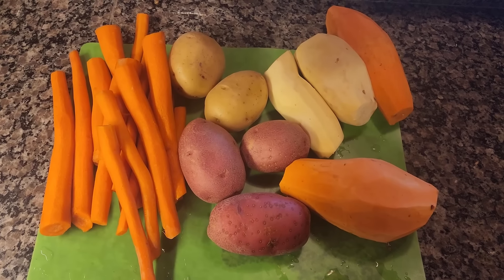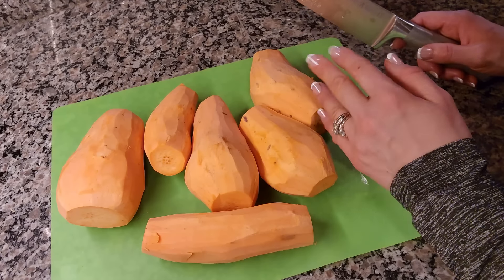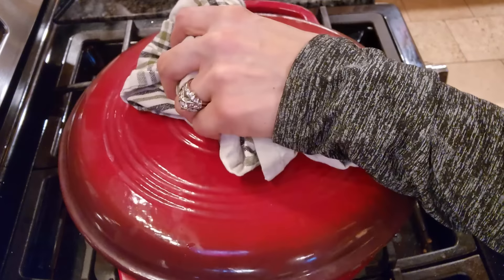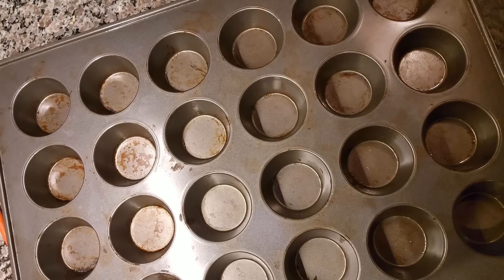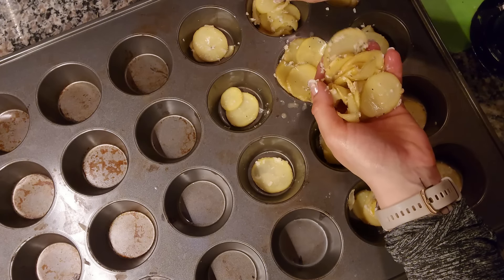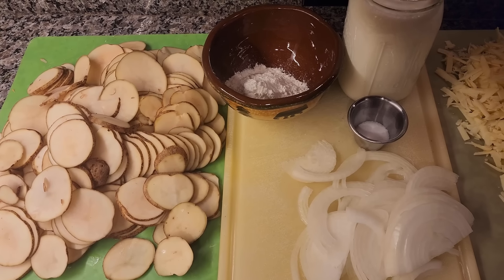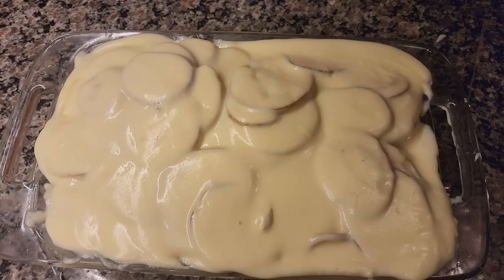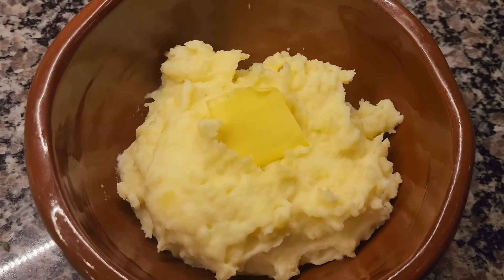5 DELICIOUS POTATO RECIPES PERFECT FOR THE HOLIDAYS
Mandolin Slicer

Roasted, Caramelized Potatoes with Carrots
5 pounds of mixed potatoes, cut up into 1 ½ - 2 inch cubes
2 pounds carrots, peeled and sliced lengthwise

Glaze
¼ cup olive oil
¼ cup maple syrup
2 tsp ground cumin
2 tsp smoked paprika
1 ½ tsp kosher salt
¼ - ½ tsp cayenne pepper (optional)

Spray a foil lined baking sheet with cooking spray.
Chop up vegetables.
Mix ingredients of glaze together with a whisk.
Pour glaze over vegetables, toss to coat.
Spread out vegetables onto tray.
Cook in 400 degree oven for 25-30 minutes, or until tender.

Candied Sweet potatoes/Yams
6 large sweet potatoes
½ cup salted butter
2 cups white granulated sugar
1 ½ tsp ground cinnamon
1 tsp nutmeg
1 TBSP vanilla extract

Wash, peel and cut your yams/sweet potatoes. Chunks hold up better during cooking.
Heat up a pot or dutch oven over medium high heat.
Place butter in and melt.
Add potatoes to melted butter, toss to coat.
Whisk together dry spices into sugar.
Pour mix over potatoes.
Add a pinch or two of table salt to taste.
Mix together until sugar is dissolved and is combined, 2-3 minutes.
Lower heat to low, cover pot with a lid.
Set timer for 1 hour (depending on how you sliced your potatoes)
Mix occasionally, every 15-20 minutes is good.
Once cooked, take off heat and add in vanilla extract.
Top with toasted nuts if desired.

Potato Roses
3 pounds Yukon Gold or yellow potatoes, sliced 1/16- ⅛ inch thin
1 TBSP fresh minced thyme or rosemary
2 tsp kosher salt
Pinch of cayenne pepper
1 tsp freshly ground black pepper
1 cup parmesan cheese, grated
⅓ cups salted butter

Brush muffin tins with some of the melted butter.
Slice your potatoes (using a mandolin is easiest).
Toss the potatoes with the salt, fresh herb, cayenne pepper and black pepper.
Blending with hands is more thorough.
Add butter to potatoes next, followed by parmesan cheese.
Place your potatoes into the muffin tins (follow video if you need to see how to place these).
Cook in oven for 1 hour. The last 20 minutes, cover with foil to prevent too much browning.

Cheesy, Au Gratin potatoes
9 Russet potatoes, cut a ¼ inch thick
6 TBSP all purpose flour
1 quart milk
1 tsp salt
1 medium onion, sliced thinly
6 TBSP salted butter
3 cups shredded cheddar cheese

Butter a 2 quart baking dish.
Melt butter in a pot on medium heat in a pot.
Add in flour and salt, whisk together constantly for a minute.
Gradually add in milk, about ¼ cup at a time. Whisk in until combined.
Once added in, set the timer for 3-5 minutes and whisk until thickened.
Shut the heat and add the cheese, whisk it until smooth.
Layer half your potatoes into a baking dish.
Top with onions, salt and pepper.
Add the remaining potato slices and then top with the cheese sauce.
Cover with foil and cook in the oven for 1 ½ hours, or until tender.

Creamy, Mashed Potatoes
2 ½ pound peeled, cut up yellow potatoes
4 cups chicken broth
6 TBSP salted butter, softened
⅔ cup half n half, heavy cream or milk

Bring potatoes and chicken broth to a boil on high.
Cover with lid once a boil is reached and continue to cook on high heat, covered for 10 minutes.
Once fork tender, drain and reserve chicken broth.
Mix your drained potatoes with softened butter.
Add in the cream and blend together.
Add in a little chicken broth at a time until you reach the desired consistency of your potatoes.
Top with a pat of butter, salt, pepper and chives if you'd like.

***CHRISTMAS CARD EXCHANGE***
ROCKY MOUNTAIN HOMESTEAD WITH ANGELA

LINKS
KALKAL BOOTS: Amazon,

Sprinkle Tower-
15 Inch Lodge Cast Iron Skillet
55 Piece Wilton Cake Decorating Tip Set